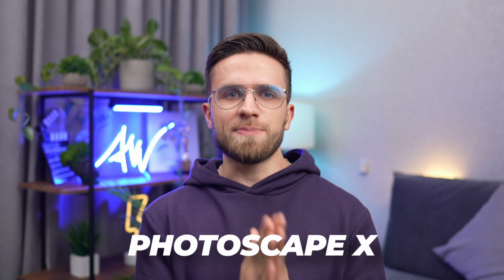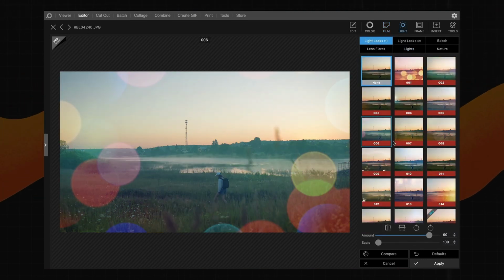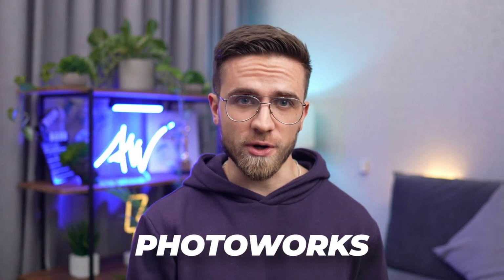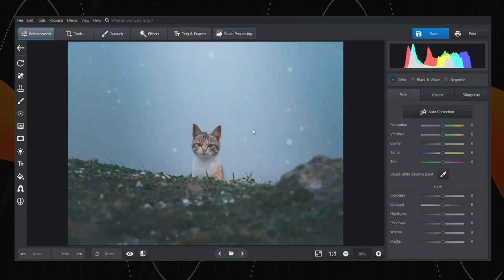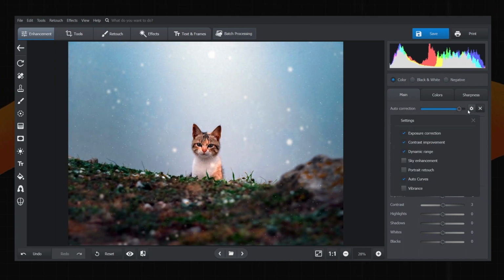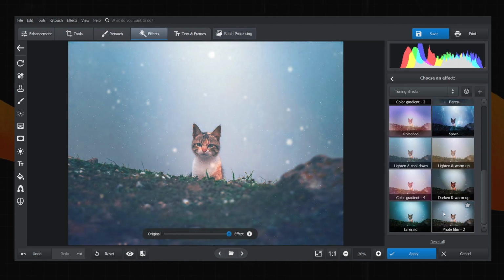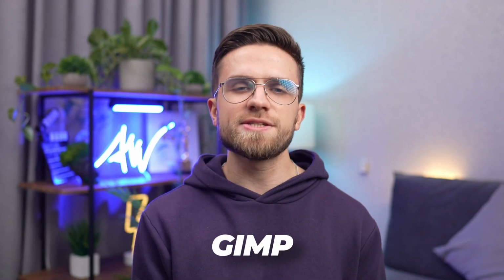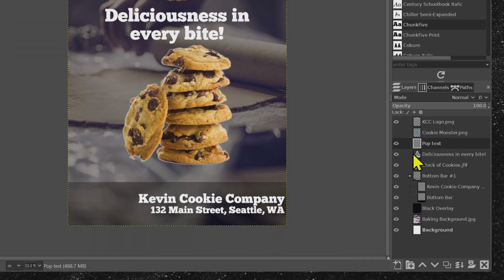Top 5 Best Photo Editors for Beginners in 2022! - Free Software for Photo Editing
In this video, we will tell you about the 5 best photo editors of 2022! These photo editing and processing software will help you edit or process photos without any problems! We are sure that you definitely did not know about some of the photo editors of our top! Often beginner photographers do not want to spend a lot of time working in a photo editor, but in general they are all very complex and professional, so you will definitely have to spend time learning! But don't waste your time! Watch this video from beginning to end, because then you will learn about the best and most intuitive photo editing programs!